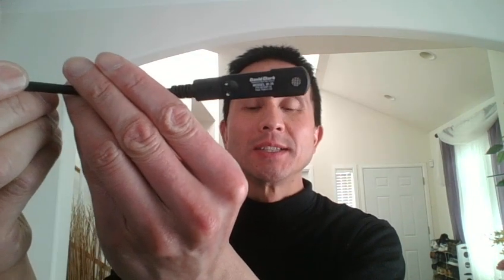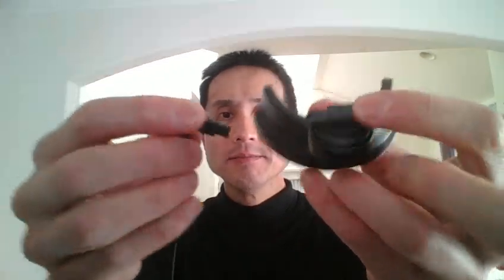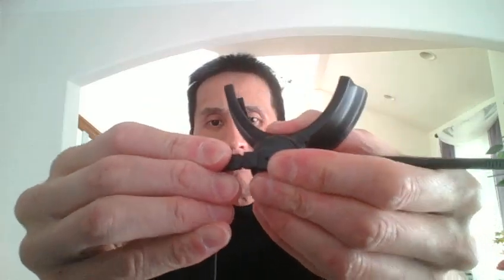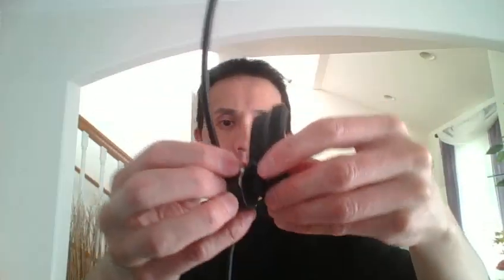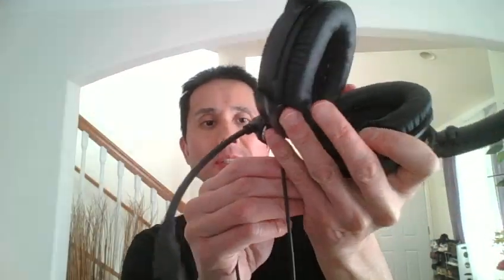Raptor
This is the TSO version for Bose QC35 and Sony WH1000XM3. The Bose 700 version should be available March 2020.